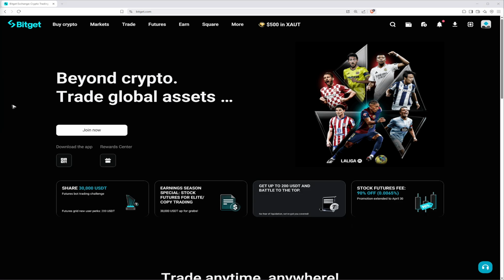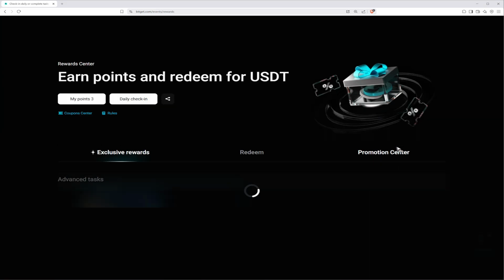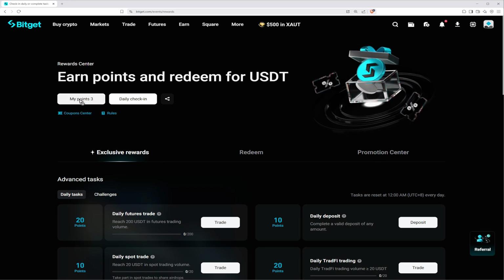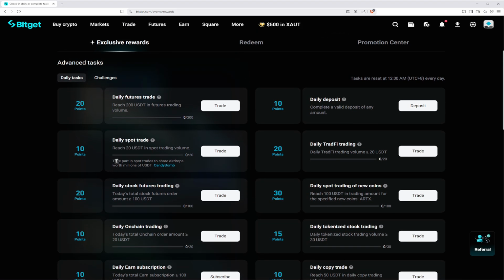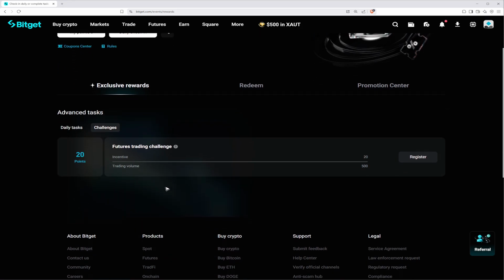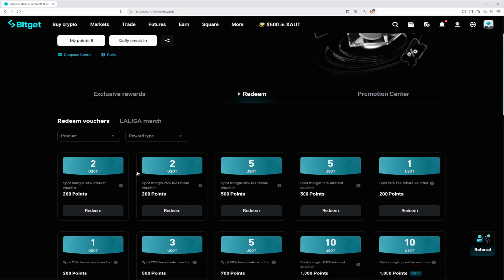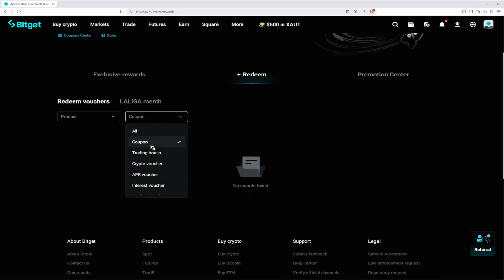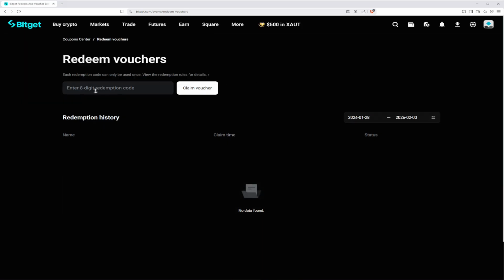How to REDEEM Bitget Points (Step by Step)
Discover how to redeem your points on Bitget for various rewards and benefits in this easy-to-follow guide. Ideal for users looking to make the most out of their trading experience on the platform. Please consider liking the video and letting us know if you have any comments, ideas or questions, we really appreciate any feedback! We have plenty of other tutorials on our channel so come and see if we can help you with anything else :)